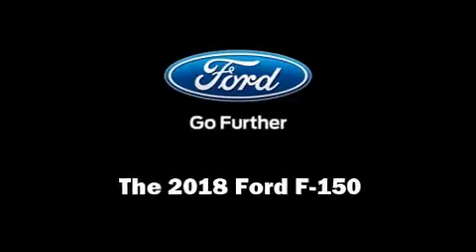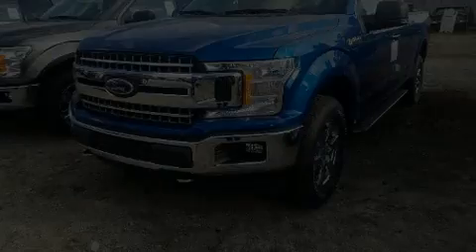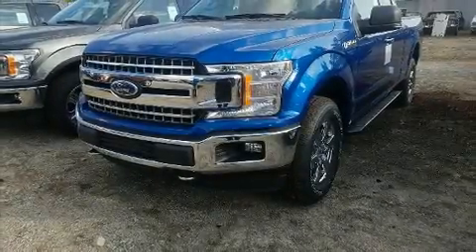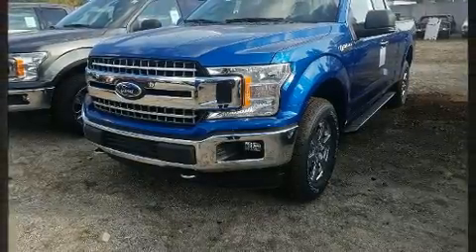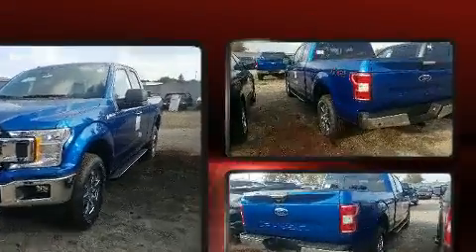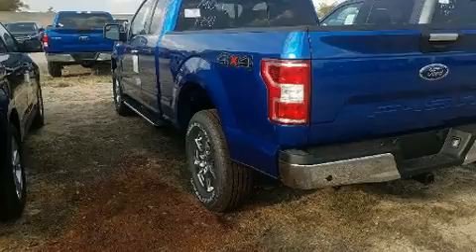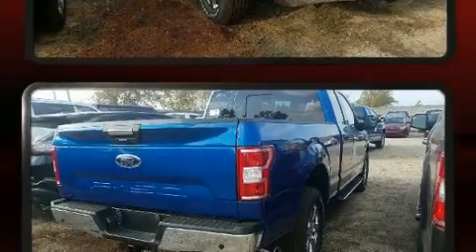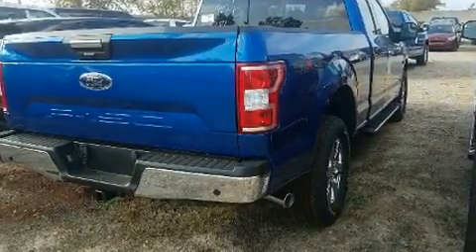2018 Ford F-150 XLT in Fenton, MI 48430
Lasco Ford
2525 Owen Road

Outstanding design defines the 2018 Ford F-150. Top features include power windows, a trip computer, a rear step bumper, heated seats, air conditioning, remote keyless entry, a trailer hitch, and a split folding rear seat. Power adjustable pedals allow the driver to optimize his or her driving position, enhancing visibility, comfort and safety. Ford also prioritized safety and security by including: dual front impact airbags, front side impact airbags, traction control, a panic alarm, and 4 wheel disc brakes with ABS. Brake assist technology provides extra pressure when applying the brakes. Our experienced sales staff is eager to share its knowledge and enthusiasm with you. They'll work with you to find the right vehicle at a price you can afford. Please don't hesitate to give us a call.